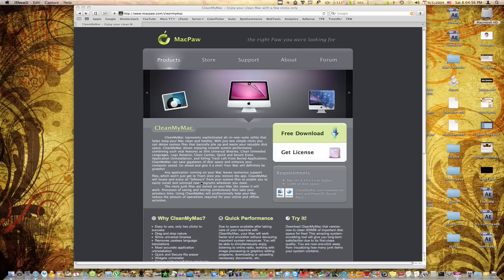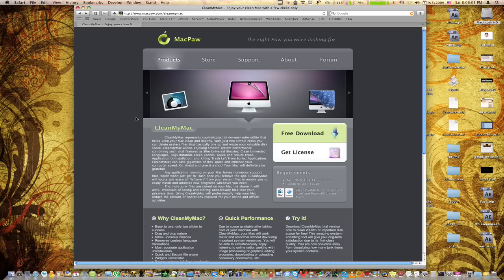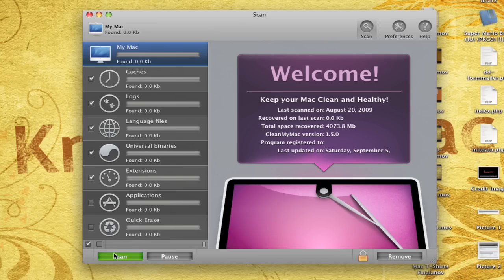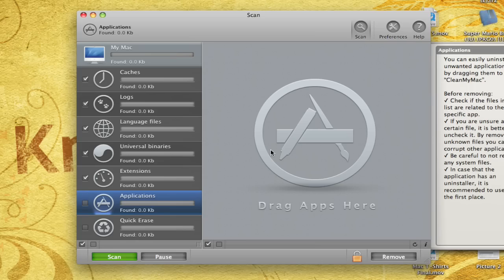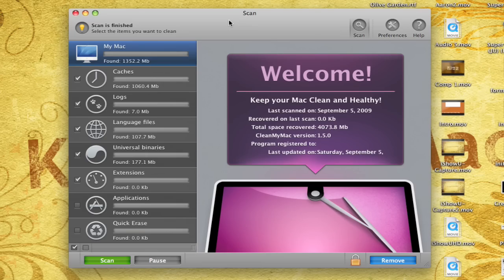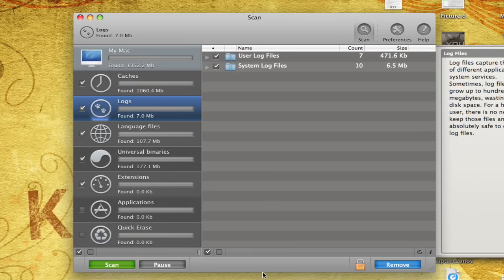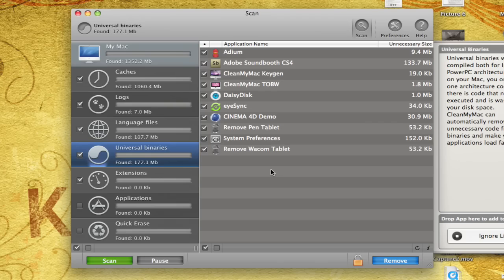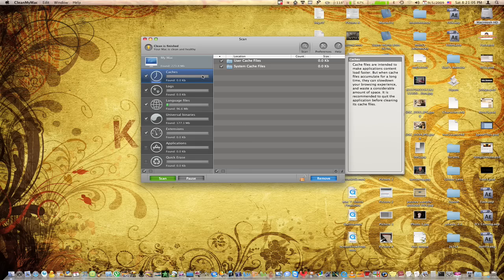Save GIGS and GIGS of Storage on Your Mac [HD]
This is a truly amazing application, that clears all unnecessary system files off of your machine.  I've saved about 5 gigabytes of space, and it really helps to keep your system clean.